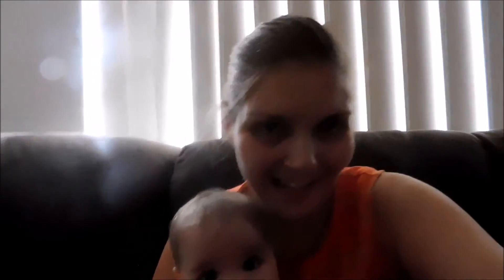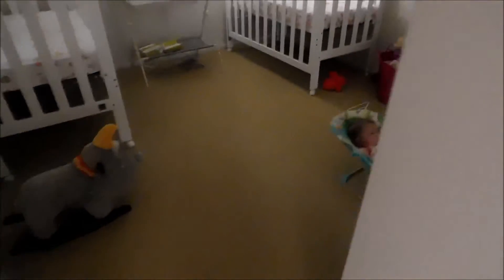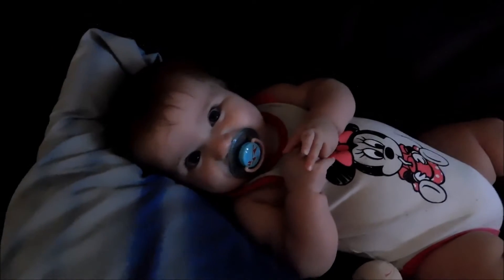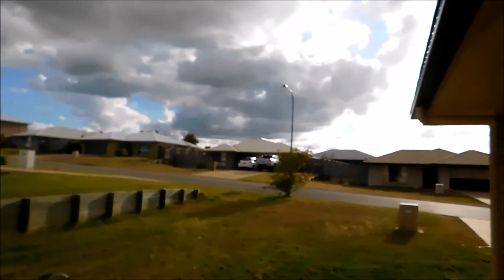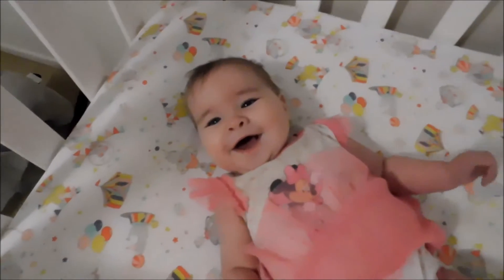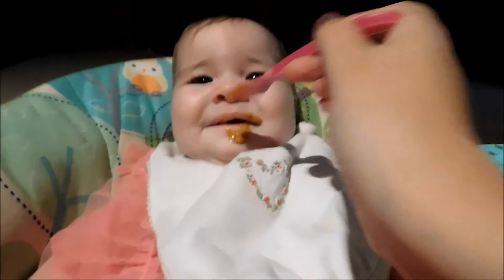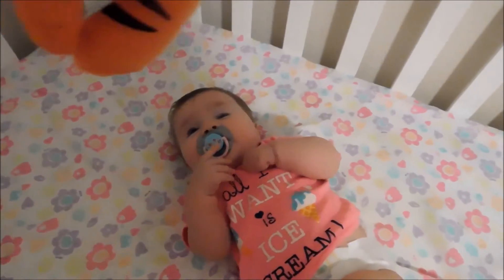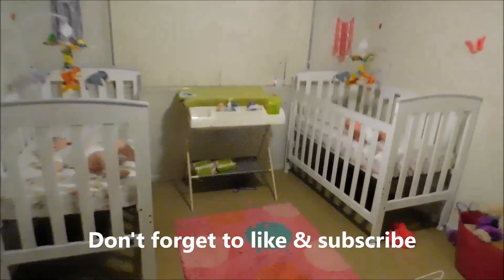Vlog: The Best Toasted Sandwich In The Whole World & Learning Japanese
13th April 2016
Today we are off to the Target Cafe to have the best toasted sandwich in the whole world! Seriously, it's super yummy! I have no idea what they put on it but I like it!
Then when we get home we watch some YouTube
 videos and learn some Japanese.